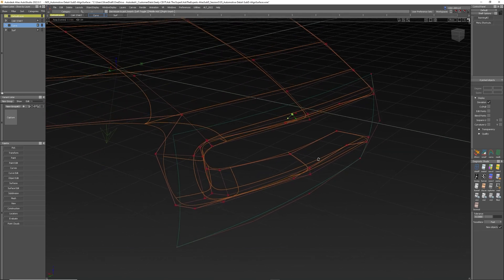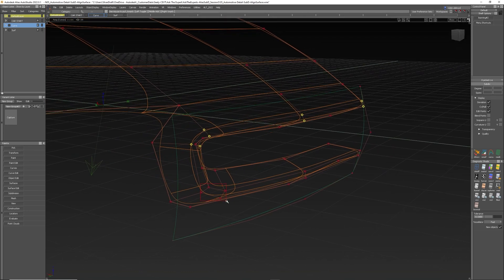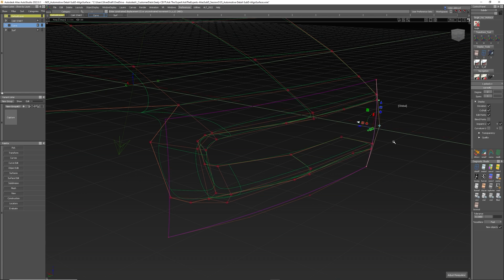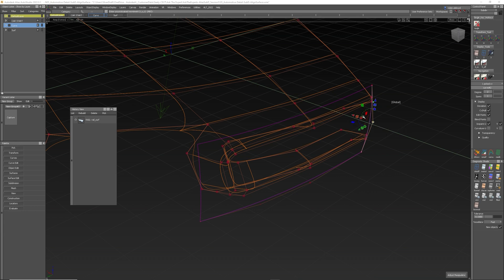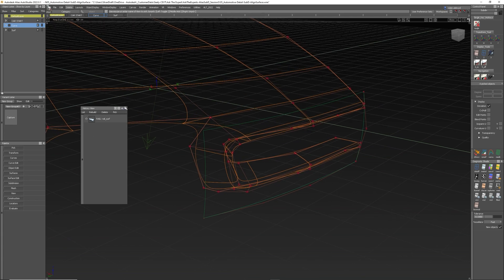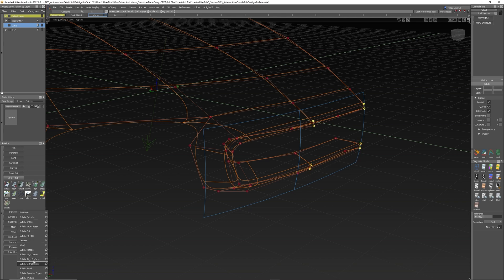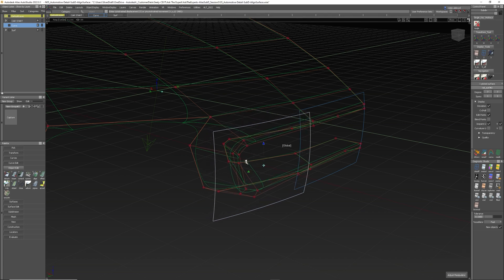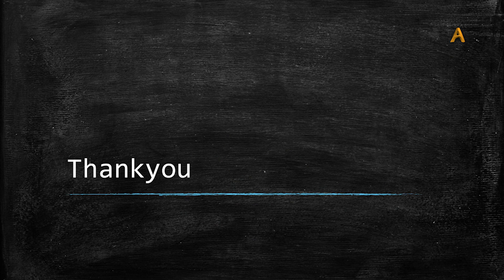Alias quick tip: How to Align Sub-D to NURB Surface and selectively delete the construction History?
How to use the Align Sub-D Surfaces tool in Alias, controlling Sub D surfaces with a simpler NURB surface. This can be used as a modifier or to help clean up geometry.

How to view history with the history viewer in Alias and how to selectively delete history from specific surfaces and not destroy all of the model history.